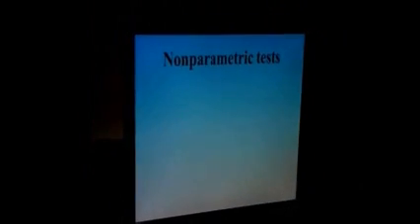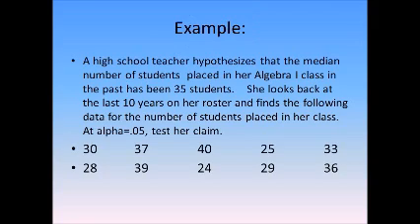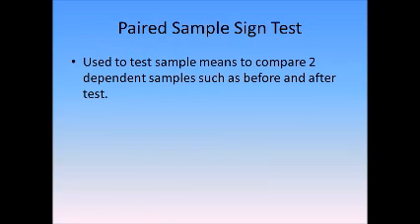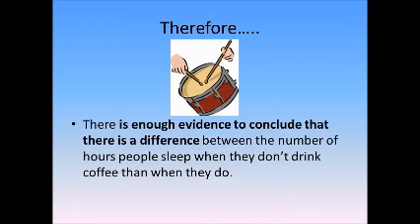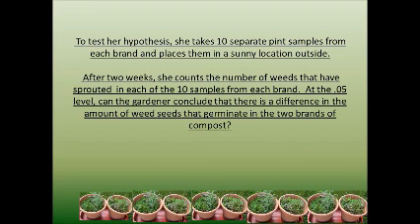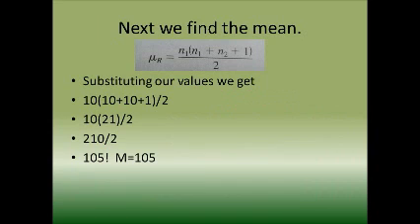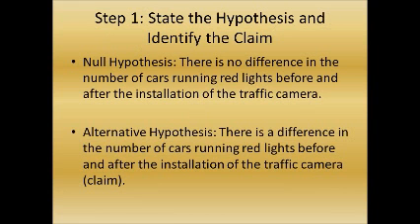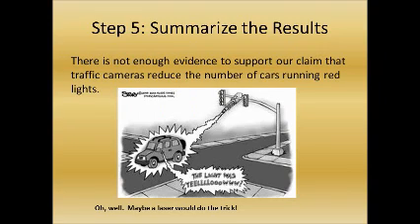Group 4 Statistics Project